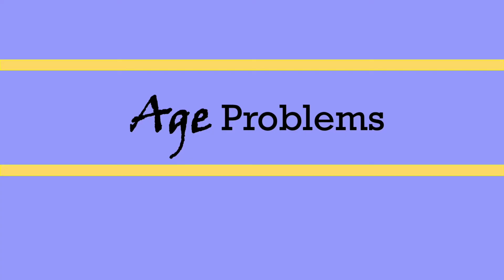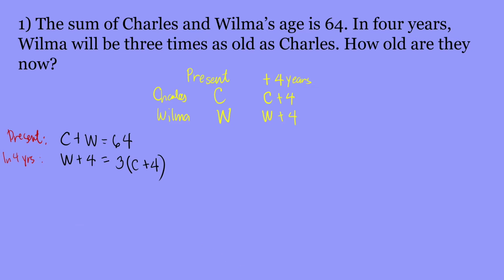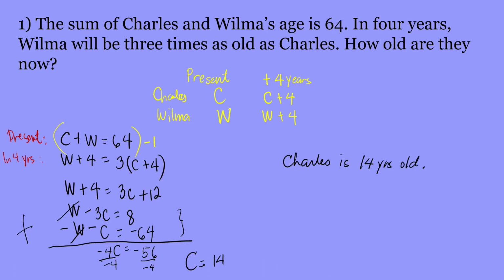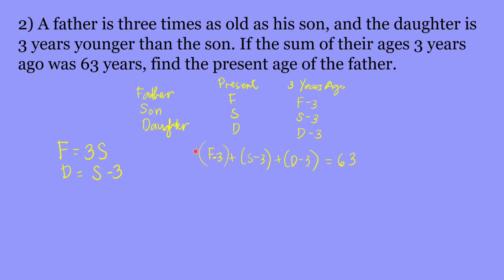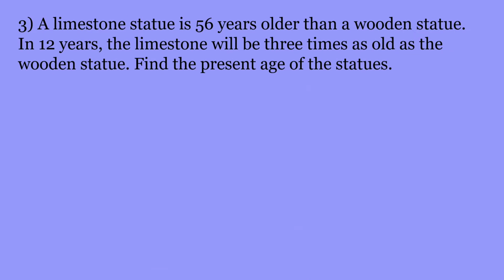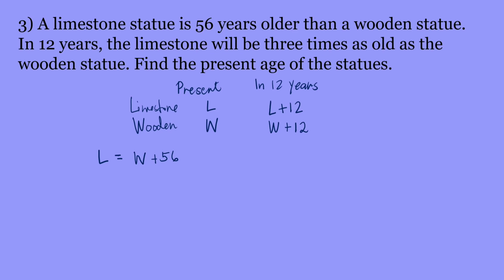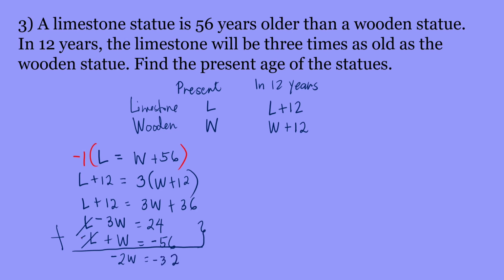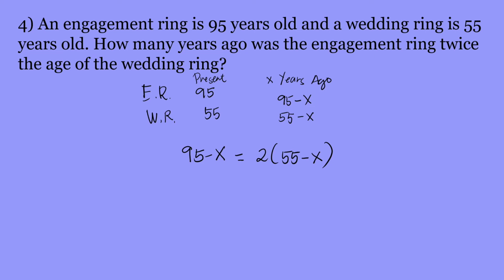AGE PROBLEMS - Word Problems on Applications of Linear Equations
This video are applications of linear equations with 2 or 3 variables